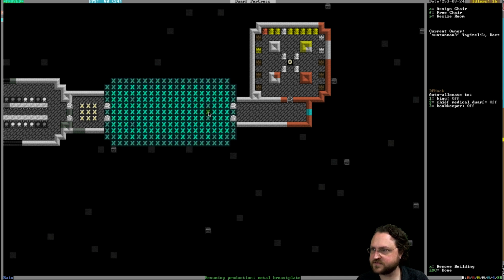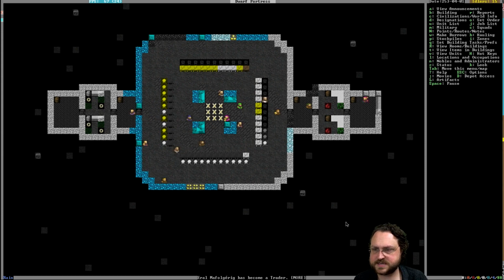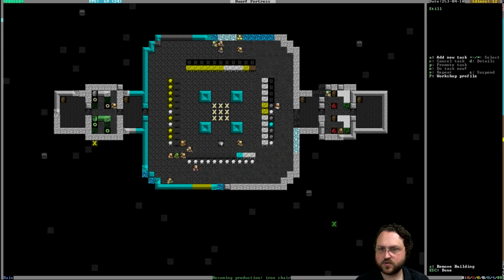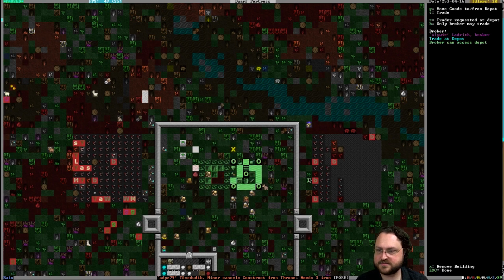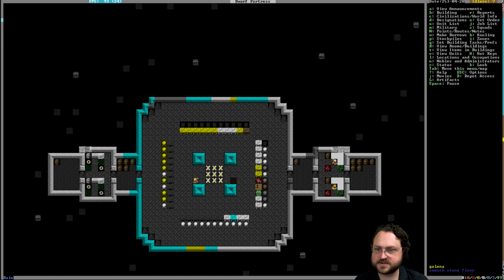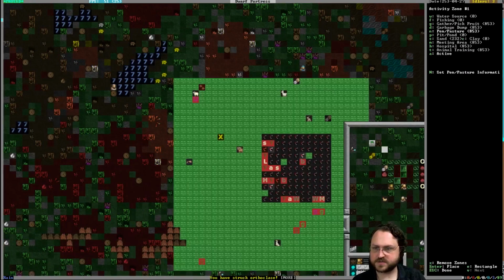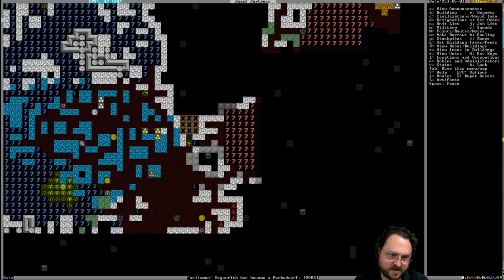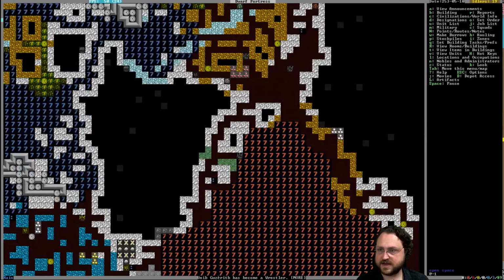House Greydwarf: A Song of Dwarf and Beer - Dwarf Fortress - Part 21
Snail Mail:
P3A 4S8